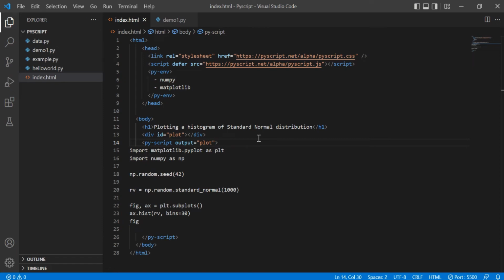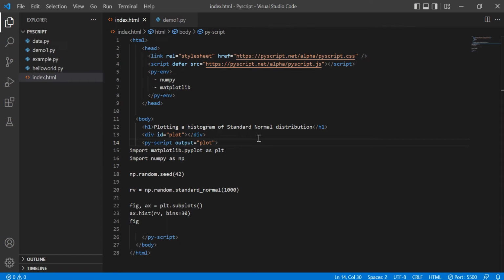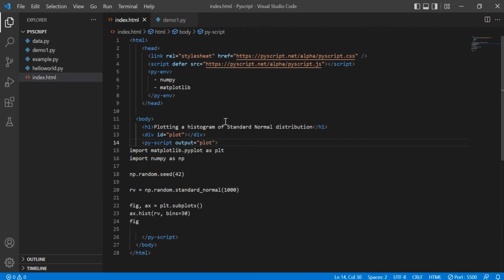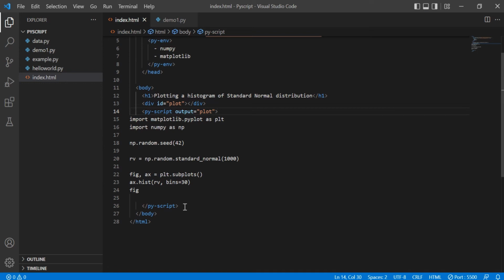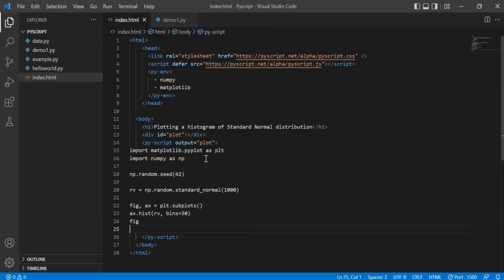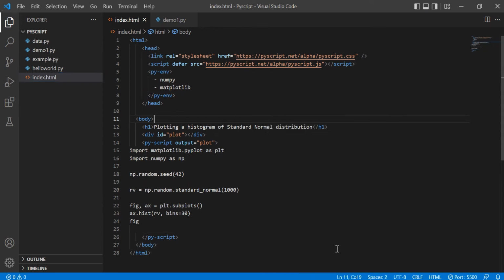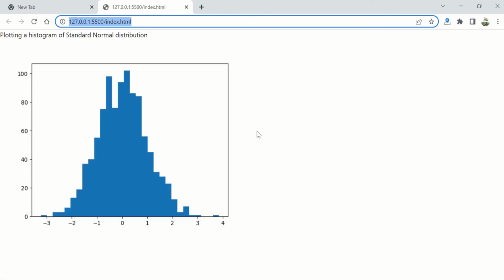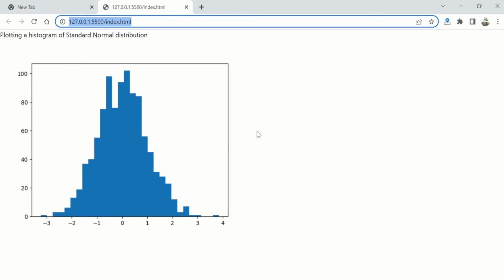Creating a Histogram chart of Standard Normal distribution using PyScript in HTML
This video is a part of a Complete PyScript course on Udemy

Lets create a Histogram using PyScript in HTML and see the output in our Browser.